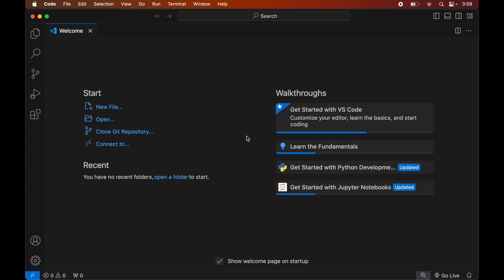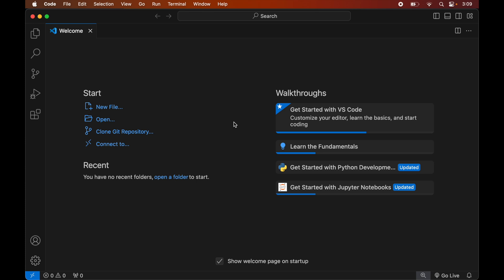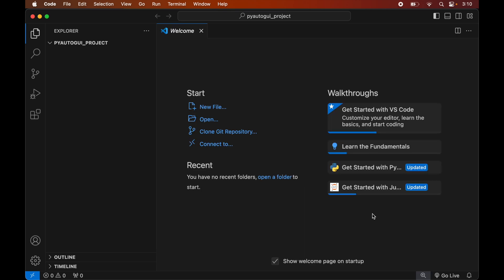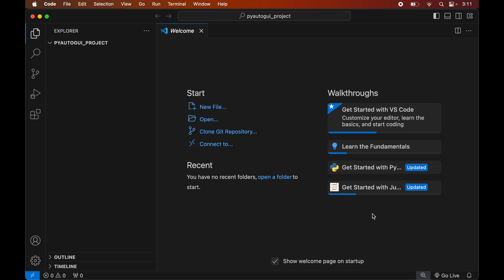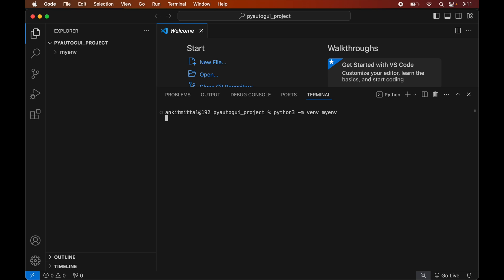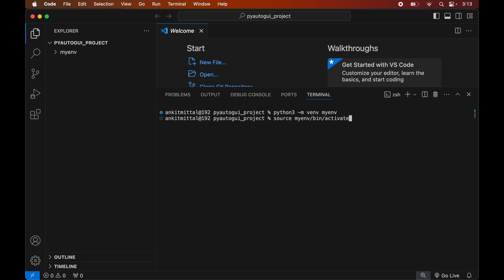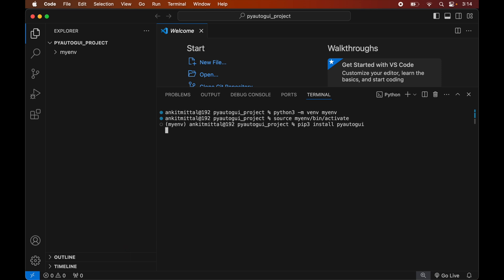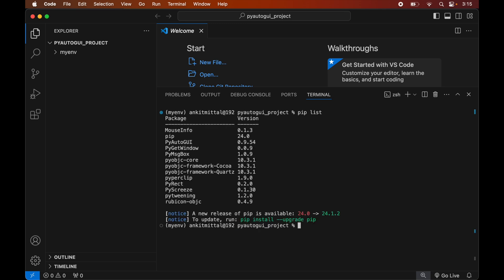How to Install PyAutoGUI in Visual Studio Code (Windows & Mac) [2024]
Learn, how to install PyAutoGUI in Visual Studio Code (VSCode). Covered for Windows & Mac both.

In this video, you will learn the step by step process to install PyAutoGUI library in the VSCode (Visual Studio Code) editor in a very easy manner. I have covered steps for both Windows and Mac Systems.

Welcome to our latest tutorial! In this video, we walk you through the steps to install the PyAutoGUI library in Visual Studio Code on both Windows and Mac. PyAutoGUI is an essential library for Python developers that enables you to automate GUI tasks, making your coding workflow more efficient and productive.

📋 What You’ll Learn:
How to set up Visual Studio Code for Python development.
Step-by-step installation of PyAutoGUI on Windows / Mac.
Writing a simple script to test Seaborn Installation